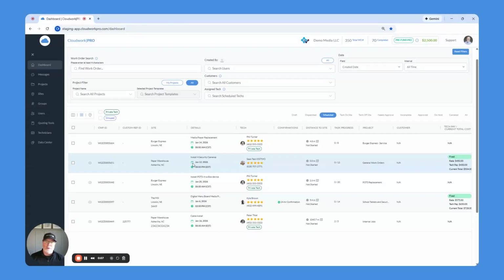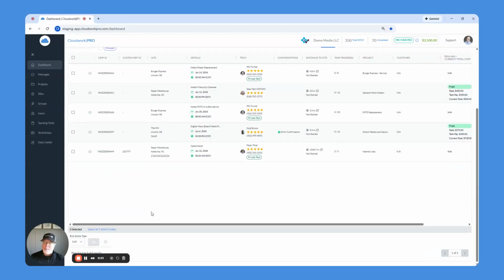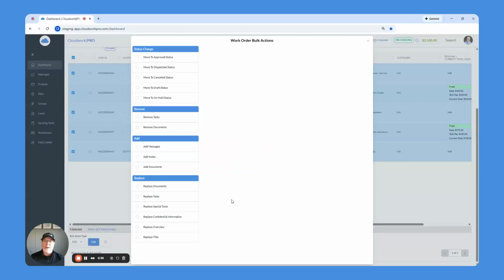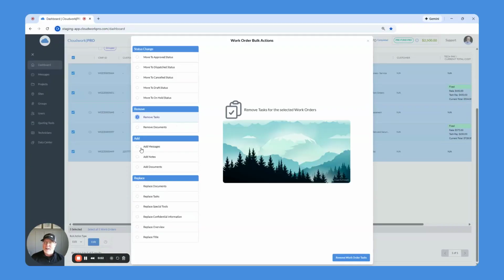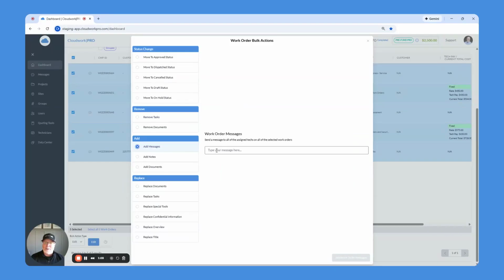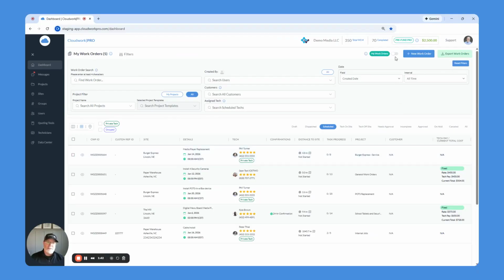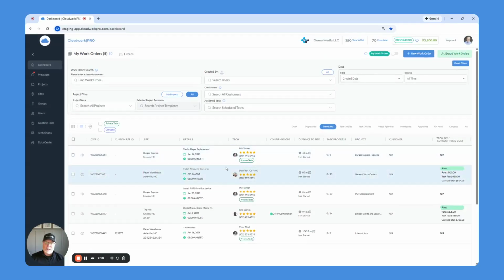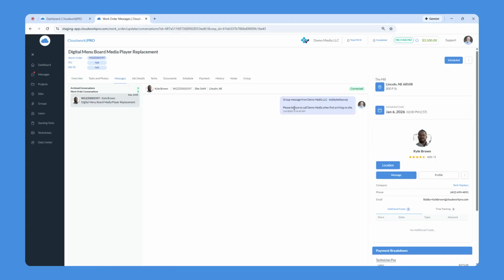How to Bulk Edit Work Orders & Message Technicians in Cloudwork|PRO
Take a walkthrough of how to bulk edit work orders in Cloudwork|PRO to quickly send messages to multiple technicians at once. This feature helps you communicate efficiently, save time, and manage scheduled work orders at scale.

In this demo, you’ll learn how to use the bulk actions editor to add messages to all scheduled work orders, track the status of bulk actions, and confirm that technicians receive notifications instantly.

What you’ll see in this video:
• How to access the dashboard list view
• How to view and select scheduled work orders
• Where to find the bulk action edit button
• How to open the bulk actions editor
• How to add a message to multiple work orders at once
• How to confirm and start a bulk action
• How to monitor bulk action status
• How to verify messages inside a work order
• How technicians receive messages via text, push notification, or email

Why Cloudwork|PRO:
• Send messages to multiple technicians in seconds
• Save time managing large volumes of work orders
• Reduce manual updates across scheduled jobs
• Keep communication consistent and reliable

0:02 Intro to bulk editing work orders
0:14 Accessing the dashboard list view
0:24 Selecting scheduled work orders
0:32 Opening the bulk actions editor
0:40 Overview of bulk action options
1:02 Adding a message to work orders
1:12 Confirming the bulk action
1:29 Checking bulk action status
1:39 Verifying the message in a work order
2:00 Technician notifications explained
2:15 Wrap-up and next steps